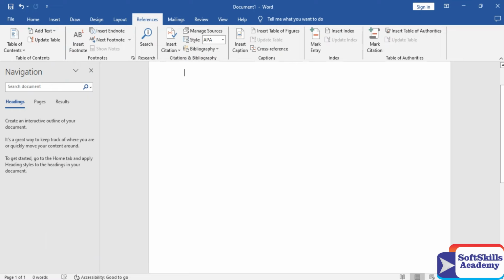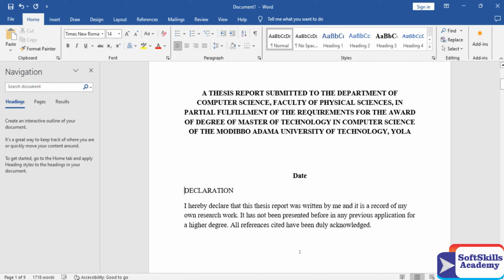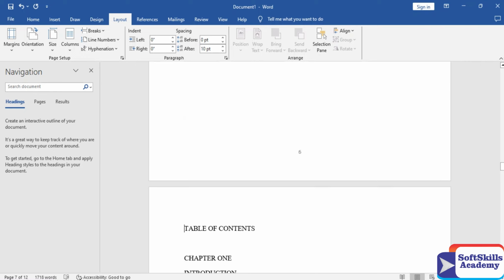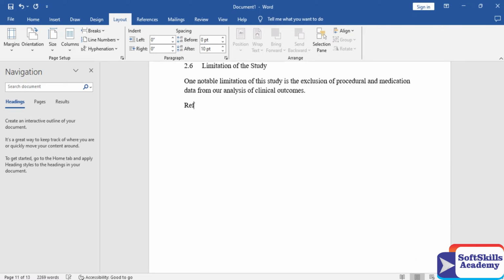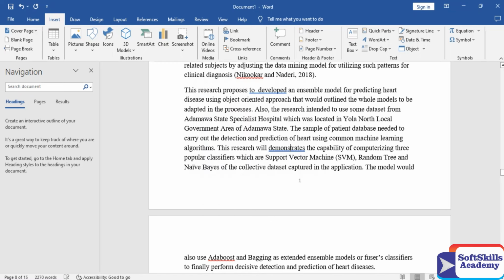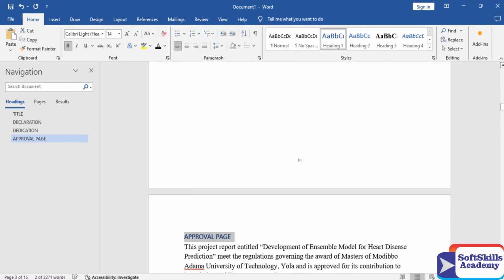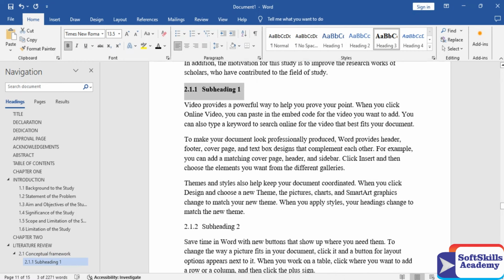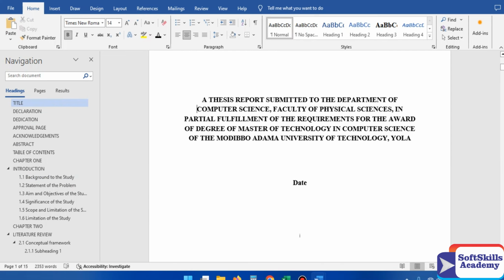How to Create a Table of Contents and Organize Your Entire Document in One Word File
Learn how to create a complete document in Word, from generating a Table of Contents to designing preliminary pages and structuring the body—all in one file! Perfect for students, writers, and professionals. Save time and improve your document formatting with these easy steps.